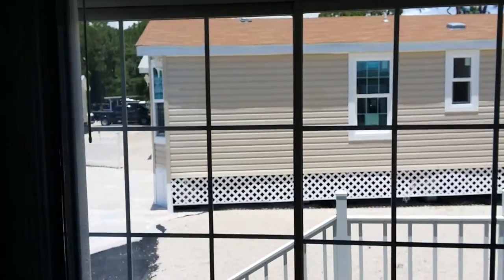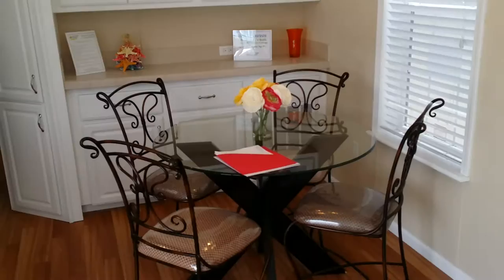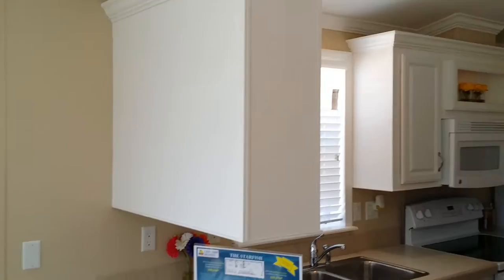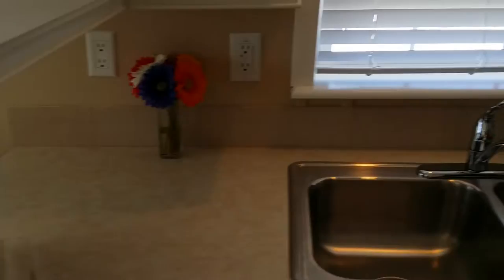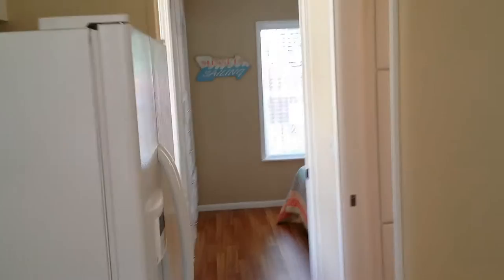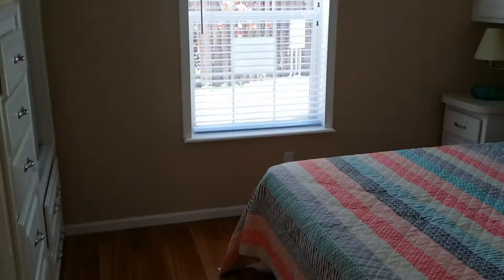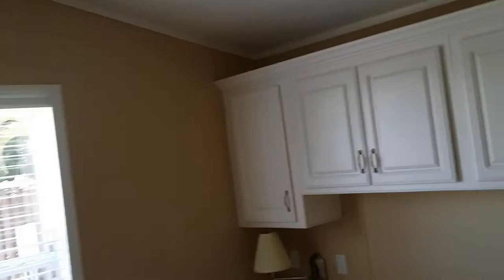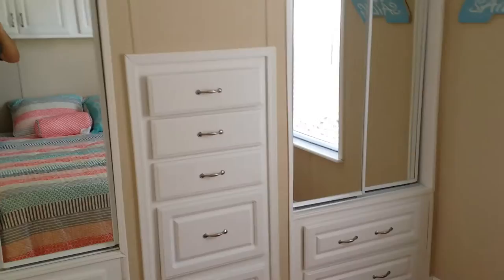Jacobsen Homes Starfish park Model